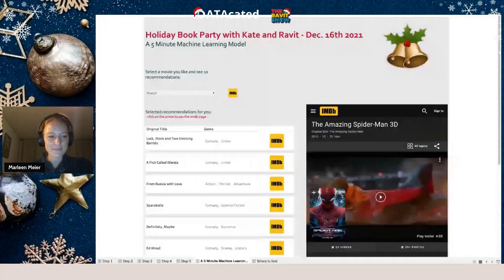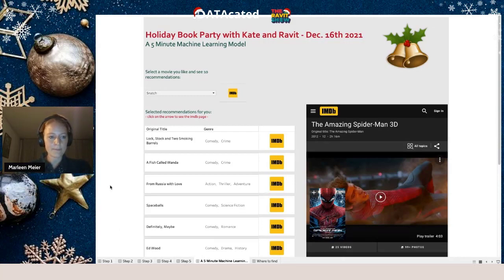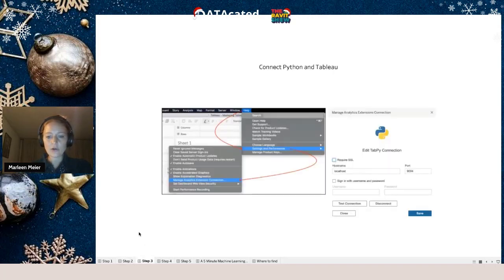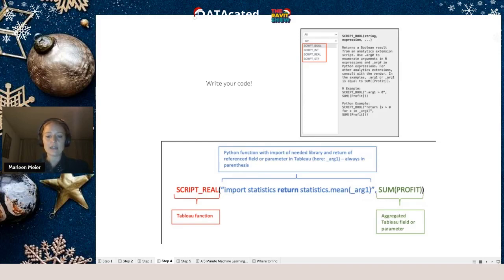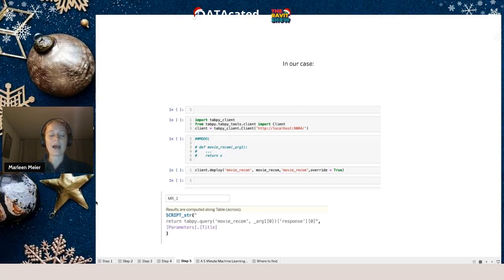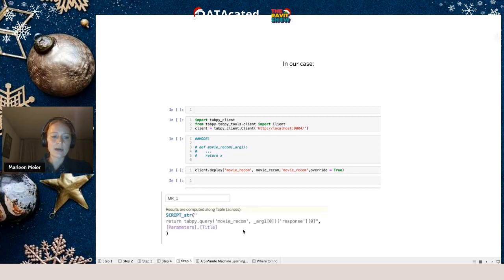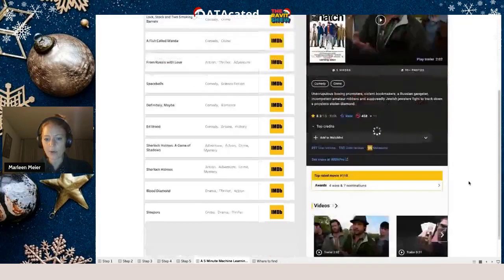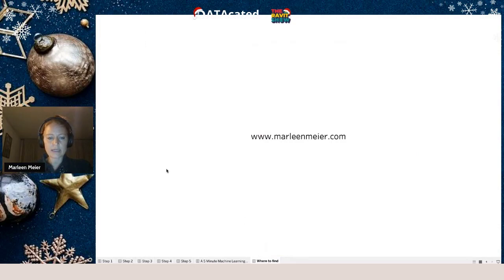A 5 Minute Machine Learning Model in Tableau with Marleen Meier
Clip from the 2021 Holiday Data Book Party hosted by Kate Strachnyi (DATAcated) Ravit Jain (The Ravit Show).